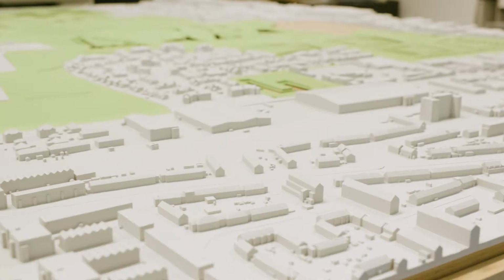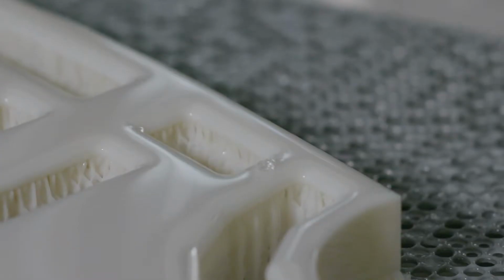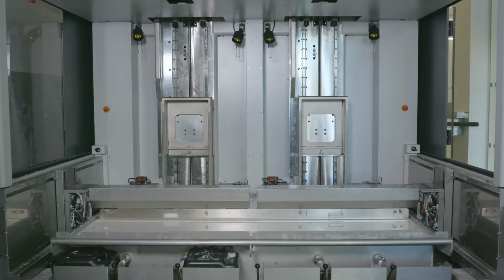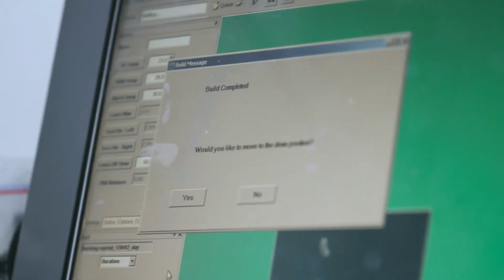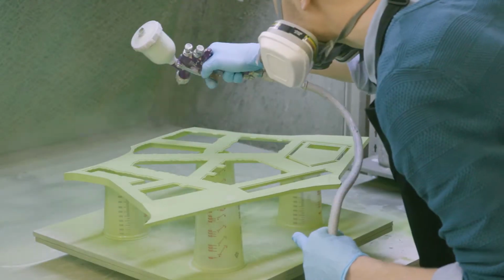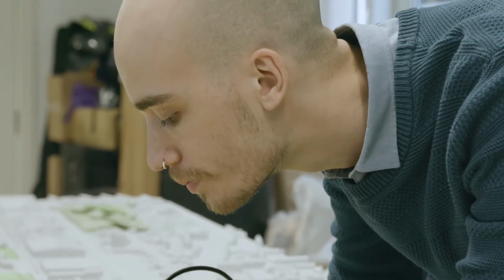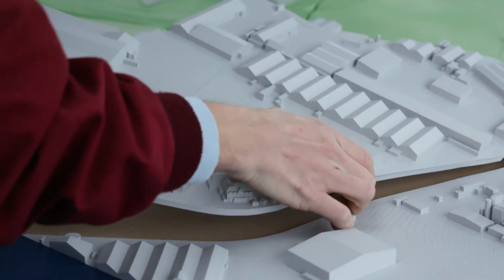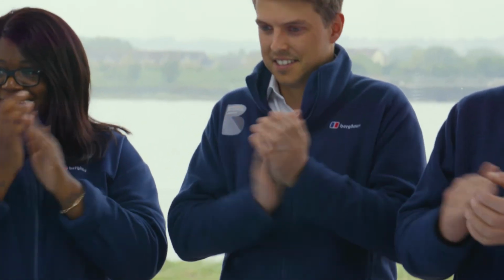L&Q / Hobs Studio: Barking Riverside 3D Print